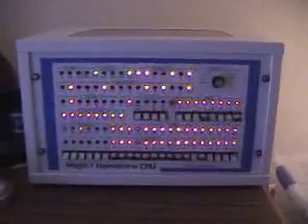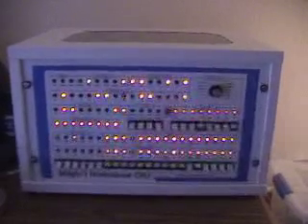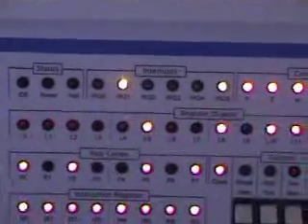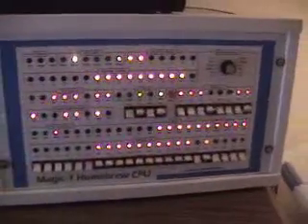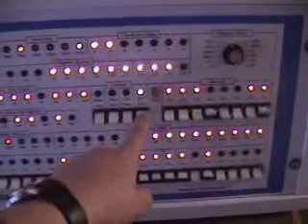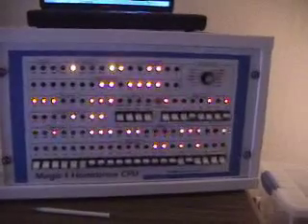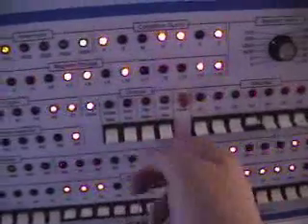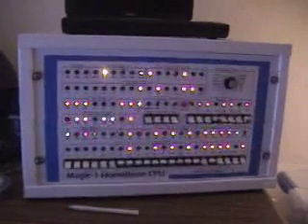Blinkenlichten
Magic-1 is a completely homebuilt minicomputer.  It doesn't use an off-the-shelf microprocessor, but instead has a custom CPU made out of 74 Series TTL chips.  Altogether there are more than 200 chips in Magic-1 connected together with thousands of individually wrapped wires.